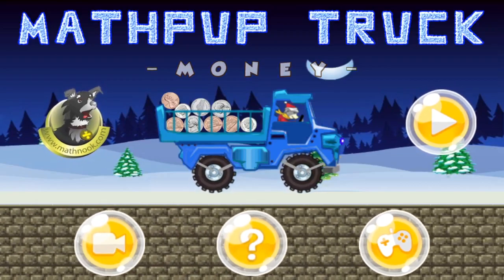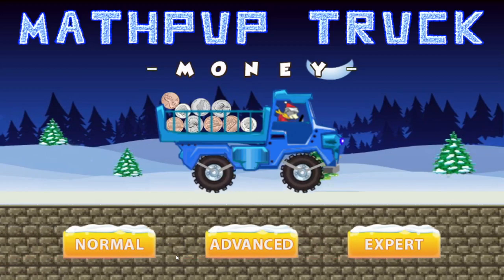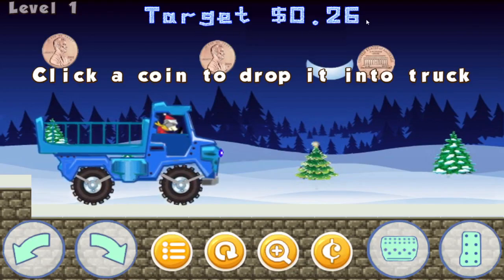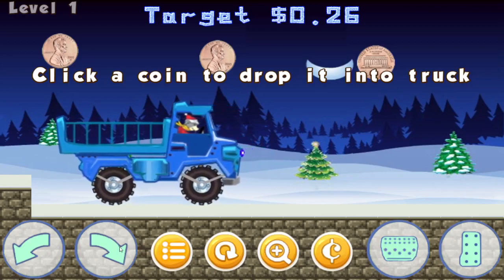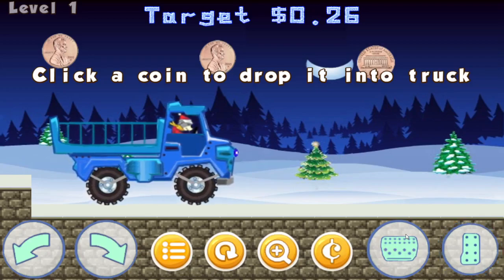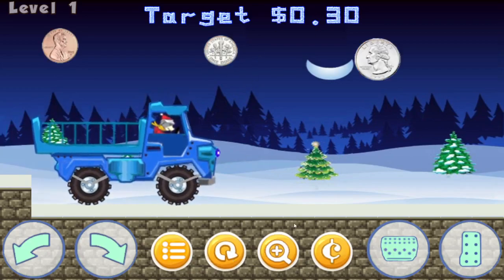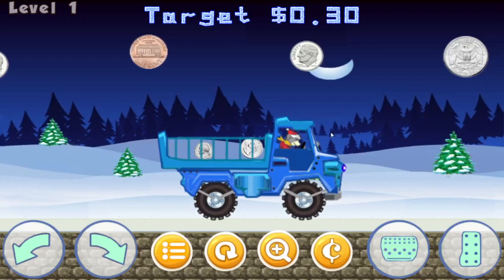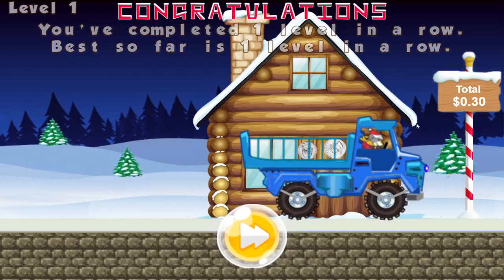MathPup Truck Counting Money Game Overview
Overview of how to play MathPup Truck Counting money, MathNook’s fun simple to play counting money game which plays on mobile devices as well as PC’s.  Play this free cool math counting money game

You play by driving your truck underneath the coins and clicking them to drop them in your truck.  Once you get the required amount of coins in the back of the truck you’ll need to safely deliver the money to your home.

If you want to play more of our counting money games, go to the MathNook home page.  Once there you can click on the Money Games link in the Category scroller at top or choose to play one of our other 300+ math games that reinforce/practice a variety of skills.

If you are through playing cool math games, you can always pop on over to the Fun Stuff section on MathNook and play our non-math driving or traffic games.  Click on the "Traffic Games" or "Driving/Racing" link in the Fun Stuff section to see them all.  If you still want to exercise your brain a bit you can also check out our great logic and puzzle games.